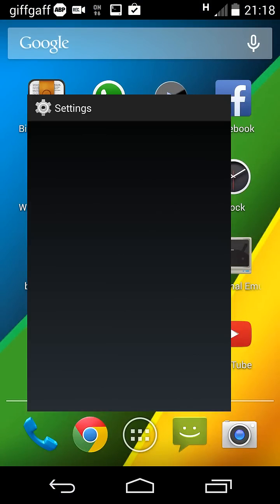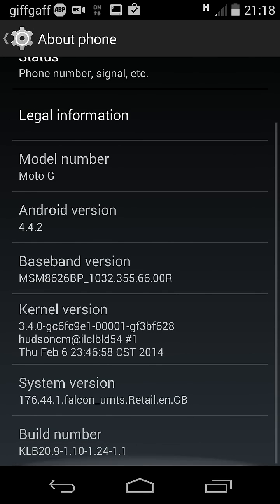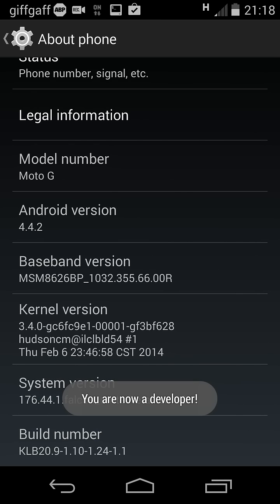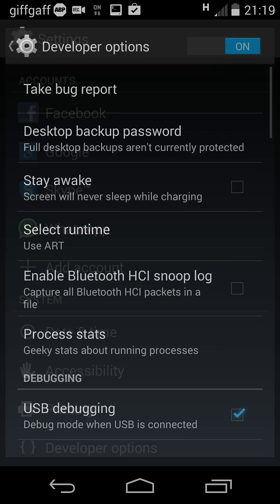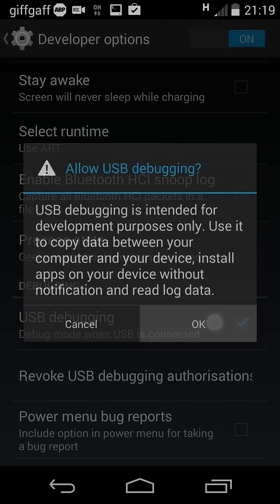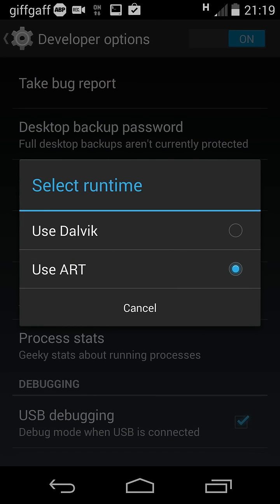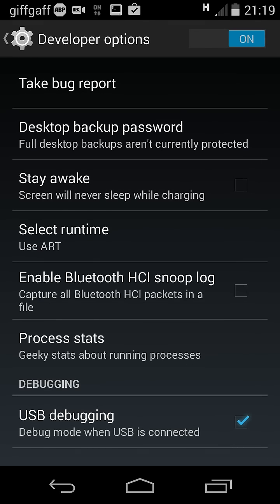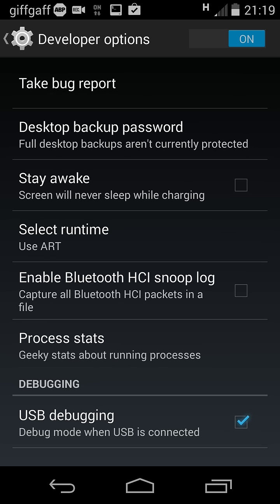How to enable dev options & "ART" runtime on a Moto G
How to enable dev options & "ART" runtime on a Moto G. Supposedly enabling "ART" runtime allows your Moto G battery to last longer, and  makes the UX and general operation a bit smoother and more responsive; try it and see :-)